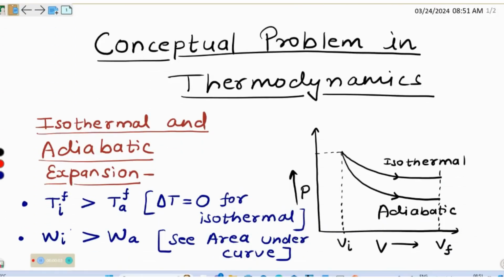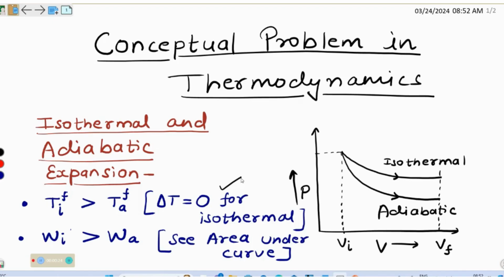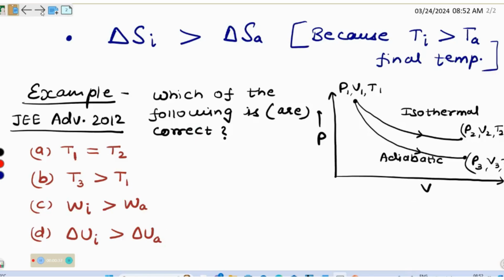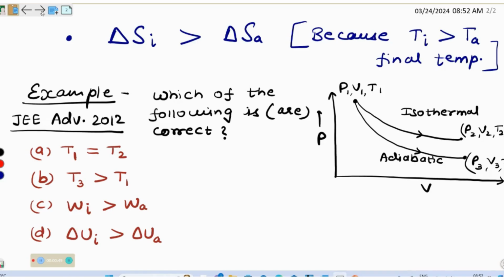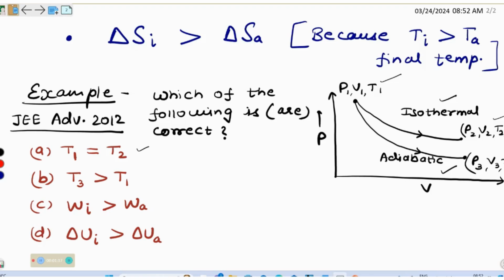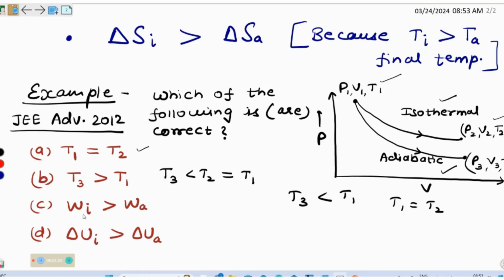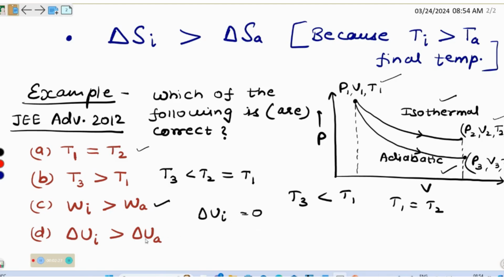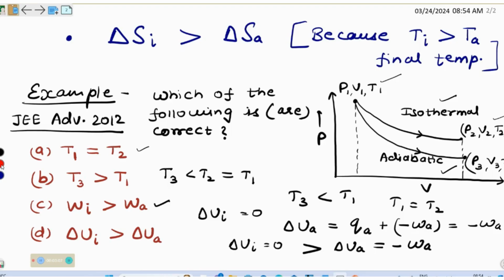JEE MAIN / ADVANCED ONE SHOT VIDEO : CONCEPTS OF THERMODYNAMICS